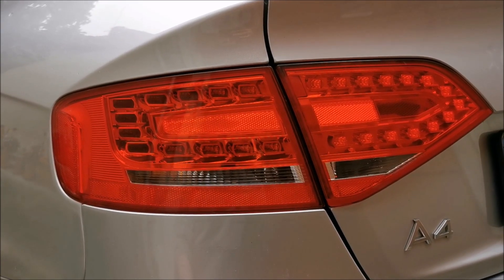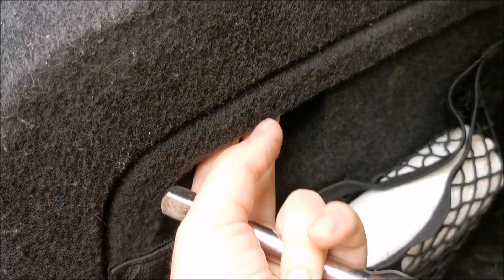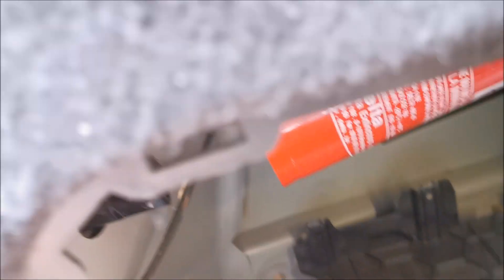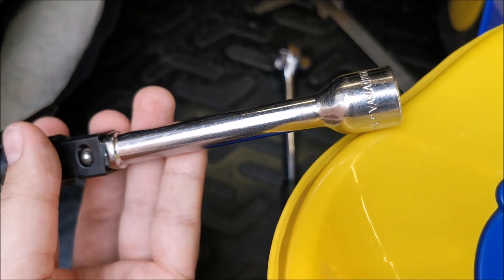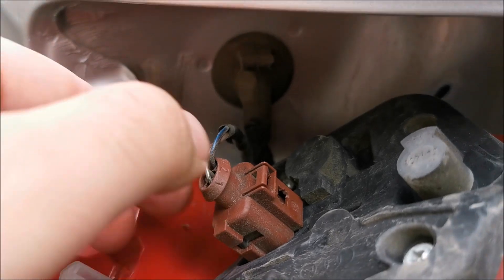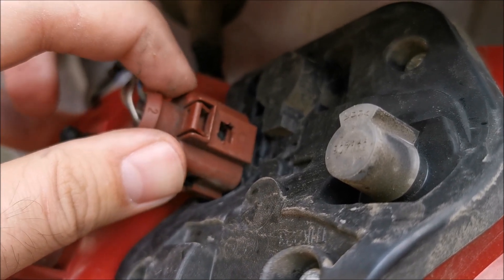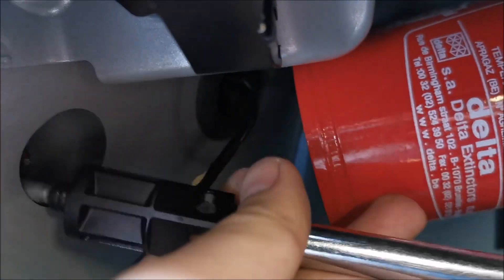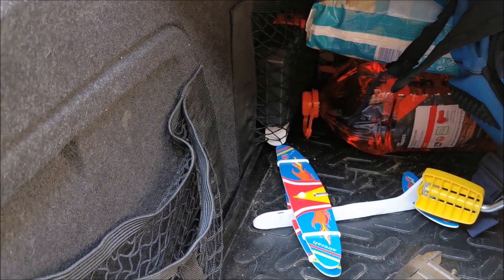Audi A4 B8 - How to remove the rear stop lights (fender part)